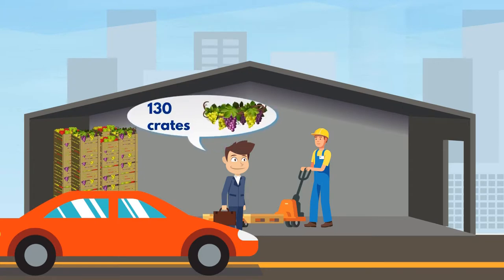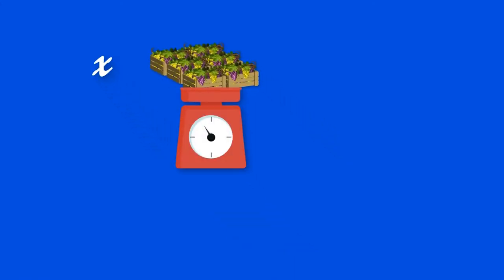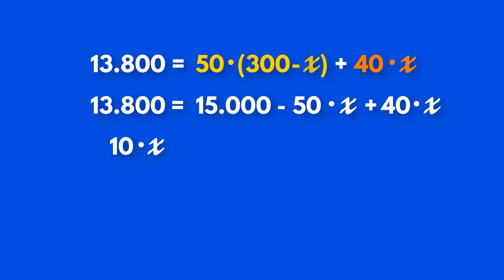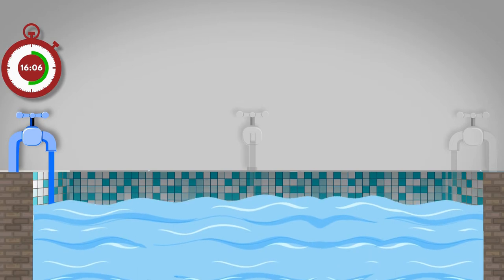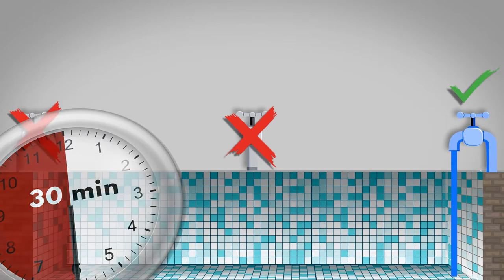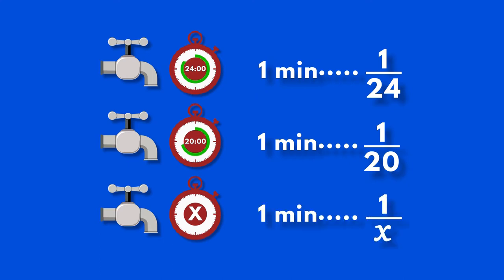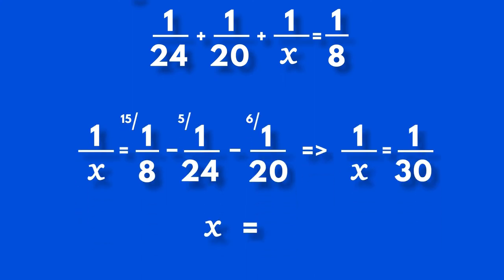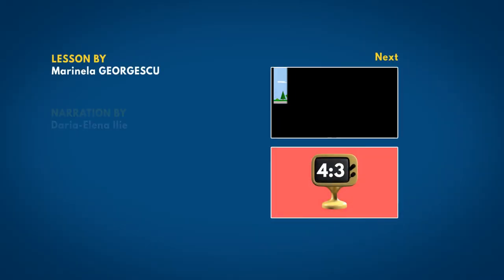Solving problems with ecuations - EN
In this tutorial you will learn how to use the equations to solve problems in your everyday life.